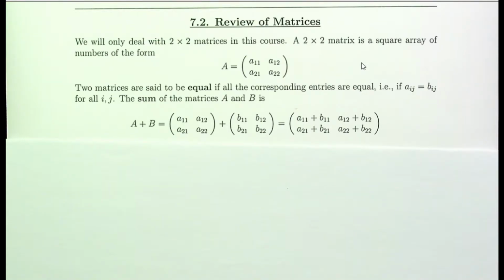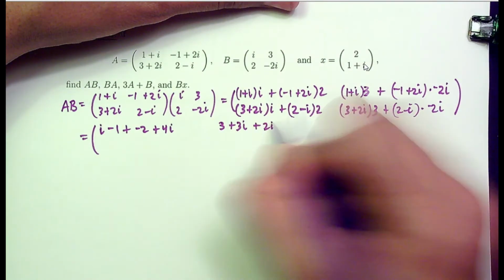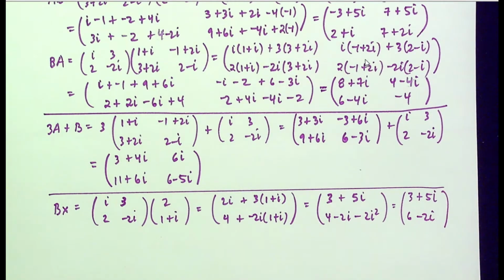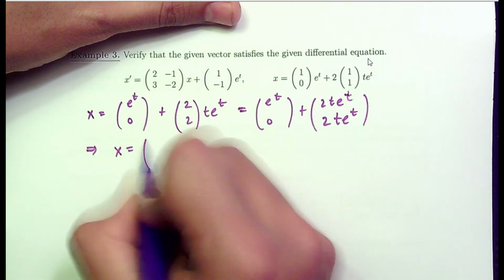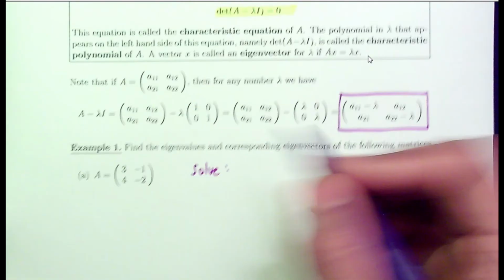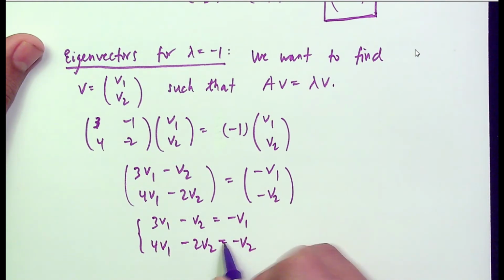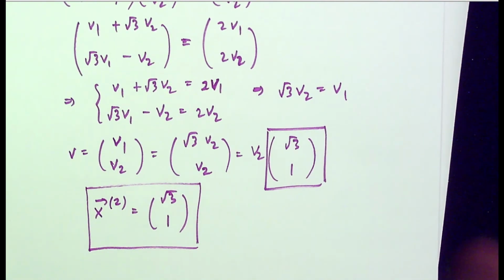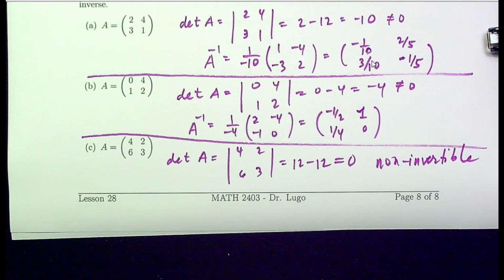Review of Matrices, Linear Systems